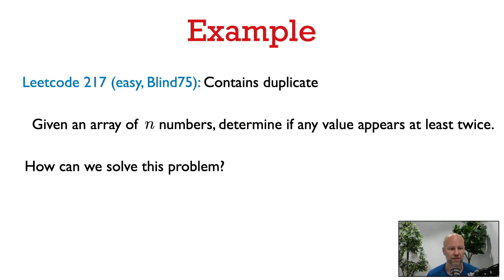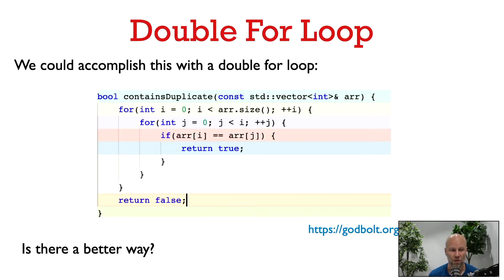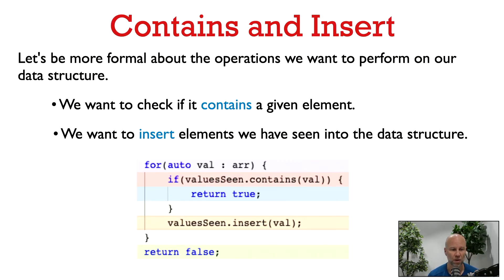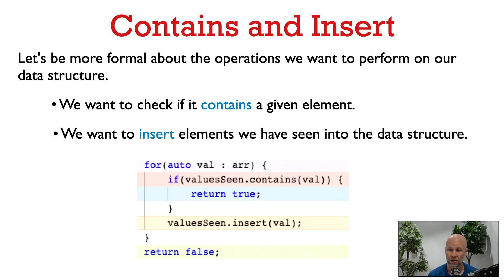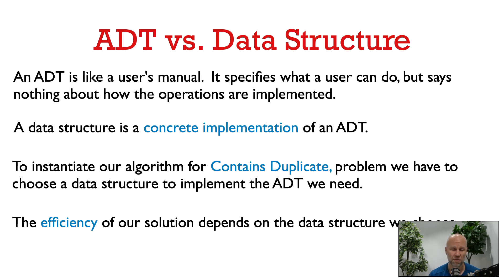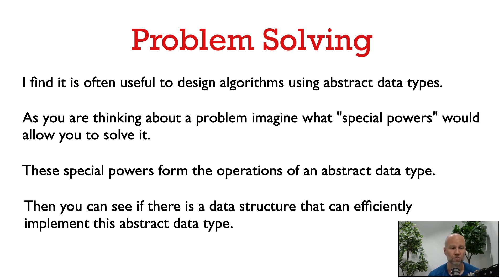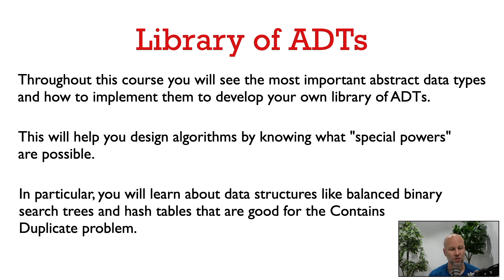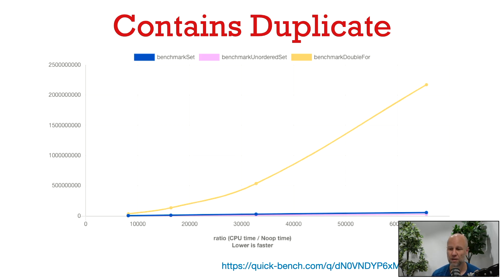31251 Lec 2.1: Abstract Data Types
An abstract data type is a collection of values plus operations that we can perform on them.  For example, an abstract data type could be to maintain a collection of values with the ability to insert a new value into the collection and to check if the collection contains a value.  An abstract data type is like a user's manual, it describes what operations you can do on a collection of values from a user's perspective.  It does not say anything about how those operations are actually implemented under the hood.  A data structure is a concrete implementation of an abstract data type that will describe these implementation details.

I find abstract data types to be a very useful way to think about algorithms, and in the video we see an example of this by looking at the "contains duplicate" problem.